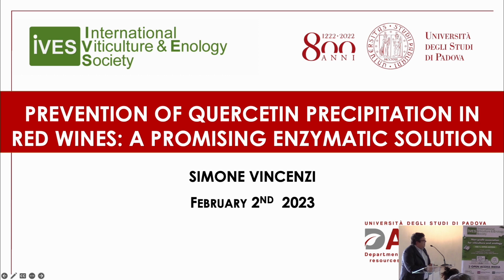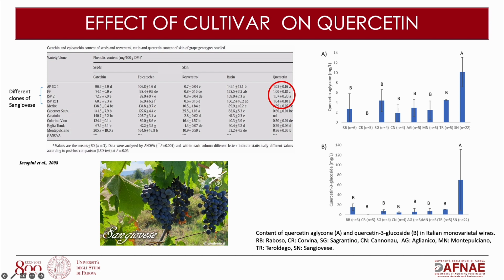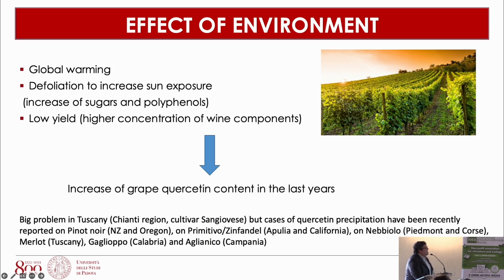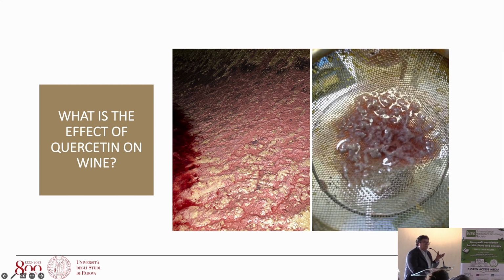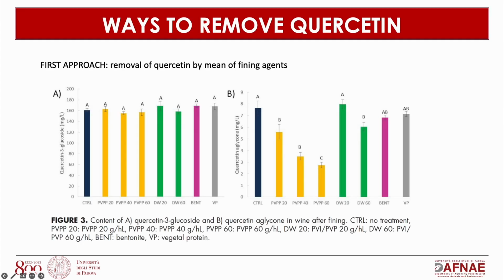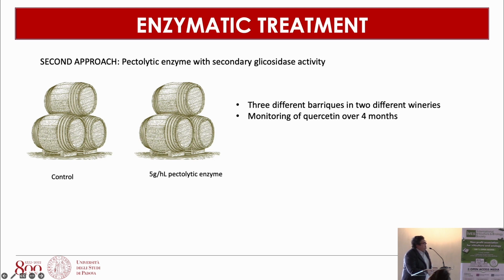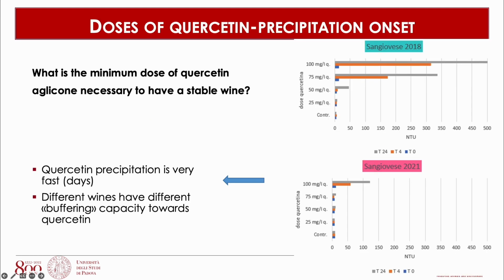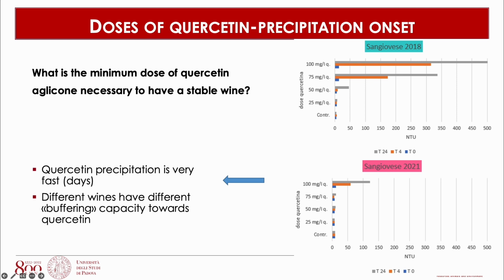Prevention of quercetin precipitation in red wines: a promising enzymatic solution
Every year IVES organises the IVES annual meeting to gather its members and partners, as well as members of the editorial boards of OENO One, IVES Technical Reviews and IVES Conference Series.

In 2023, the 7th edition was held in February, in Portugal. The meeting was hosted by 2 members and partners of the association: The Universidade de Trás-os-Montes e Alto Douro (UTAD) and Sogrape.

The last day was dedicated to the IVES Science meeting. The objective of this meeting was to exchange about ongoing and new projects related to the vine and wine sector. During this day, 6 researchers shared their work on viticulture and enology.

Discover the presentation of Simone Vincenzi: ​​« Prevention of quercetin precipitation in red wines: a promising enzymatic solution ».

📄 This conference was based on the following article published on OENO One

The International Viticulture and Enology Society (IVES) is a non-profit association dedicated to viticulture and enology. Founded in 2017 by a group of leading universities and research institutes, it aims to make the results of scientific research in this field freely available for researchers and professionals.